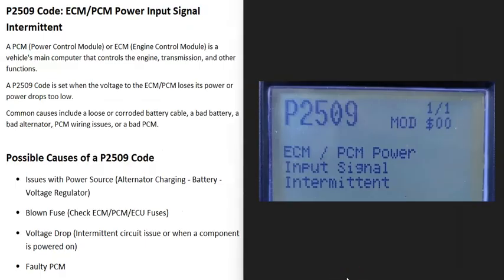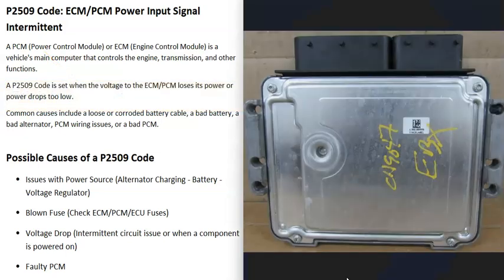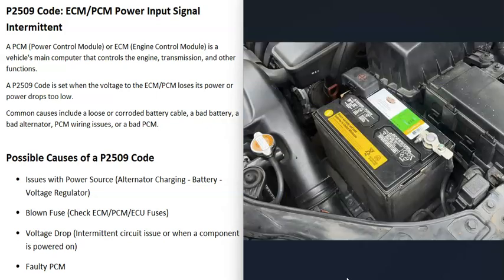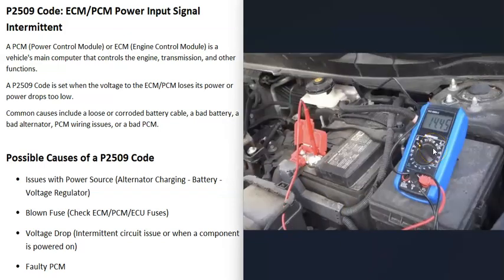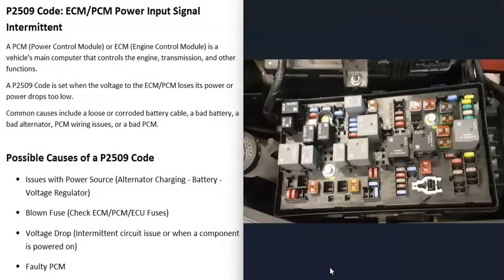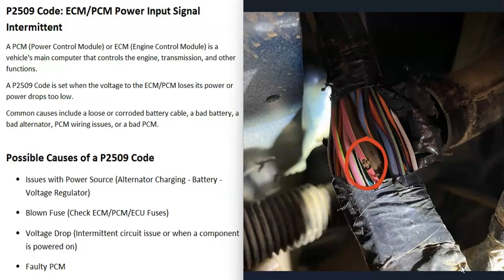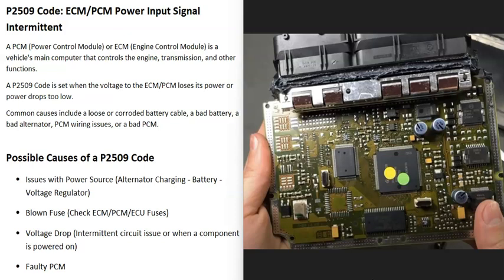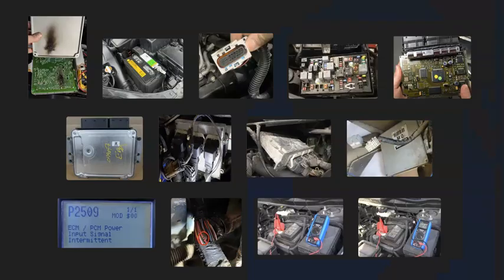Causes and Fixes P2509 Code: ECM/PCM Power Input Signal Intermittent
How to fix P2509 Code: ECM/PCM Power Input Signal Intermittent
A PCM (Powertrain Control Module) or ECM (Engine Control Module) is a vehicles main computer that controls the engine, transmission, and other functions.

A P2509 Code is set when the voltage to the ECM/PCM loses its power or power drops too low.

Common causes include a loose or corroded battery cable, bad battery, bad alternator, PCM wiring issues, or a bad PCM.

Issues with Power Source (Alternator Charging - Battery - Voltage Regulator)
Blown Fuse (Check ECM/PCM/ECU Fuses)
Voltage Drop (Intermittent circuit issue or when a component is powered on)
Faulty ECM/PCM